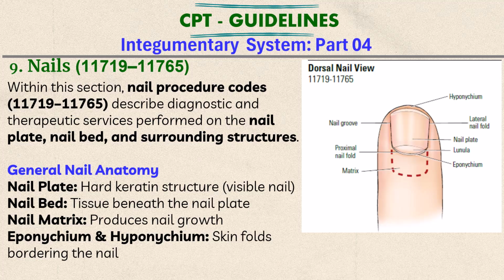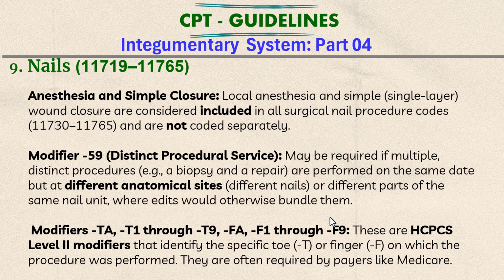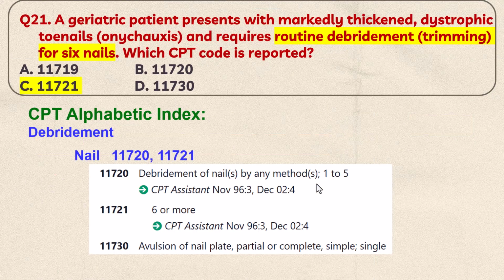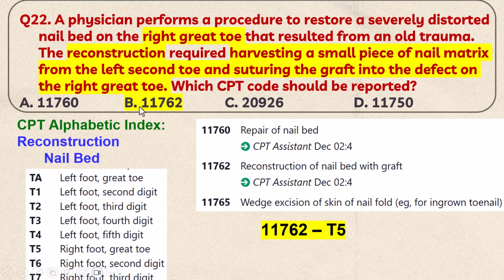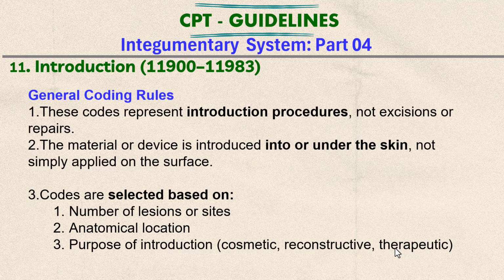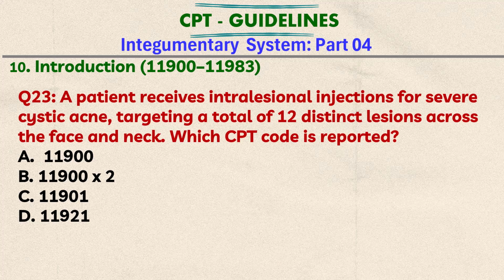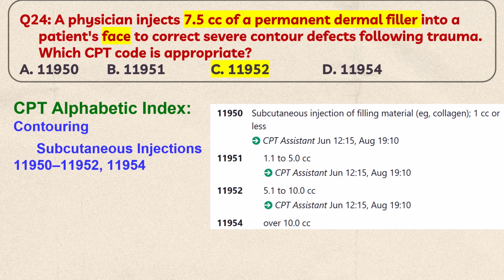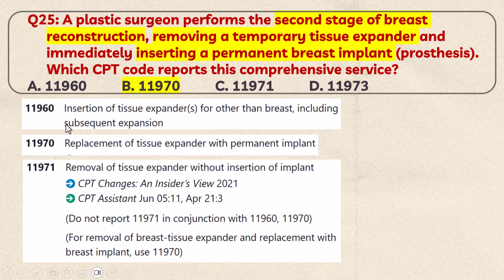CPT Guidelines for Integumentary System Mock MCQs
Master CPT Coding for the Integumentary System (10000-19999)! 🚀
This comprehensive video tutorial is perfect for new coders, medical billing students, and CPC exam candidates who need to master the most complex and frequently tested section of the CPT manual: the Integumentary System.

We break down the essential CPT guidelines and coding conventions used for skin, subcutaneous, and accessory structures, ensuring you understand why you select a specific code.

🔗 Contents:
00:00 CPT Integumentary Inro
00:35 Nails
06:24 Pilonidal Cyst
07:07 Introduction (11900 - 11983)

In this video, you will learn to accurately code:

Excisions: Biopsies, Shaving vs. Excision, and proper use of simple, intermediate, and complex repair codes.

Lesions: Correctly distinguishing between benign (11400 series) and malignant (11600 series) excisions, and calculating margins.

Wound Repairs: Mastering the selection of CPT codes based on length, complexity, and location.

Destruction: Coding common procedures like cryosurgery and laser treatment.

Nails & Introduction: Proper coding for nail avulsions (11730), reconstructions (11760), and intralesional injections (11900 series).

💡 Practice Questions Included! We walk through several real-world coding scenarios, applying CPT conventions and the Alphabetic Index to solidify your understanding and boost your confidence for the CPC exam.